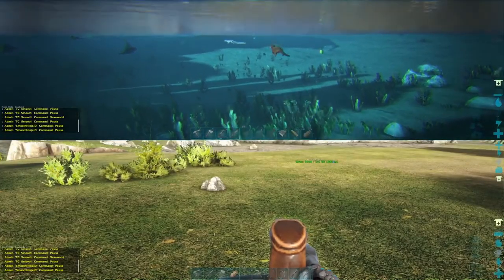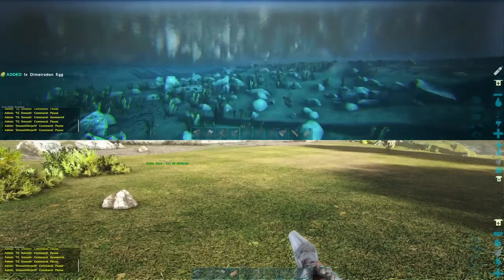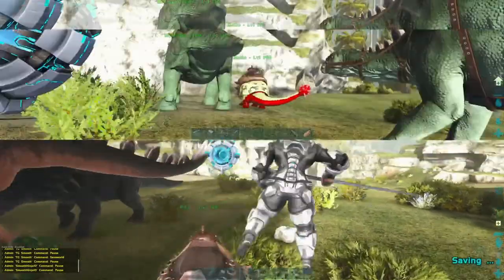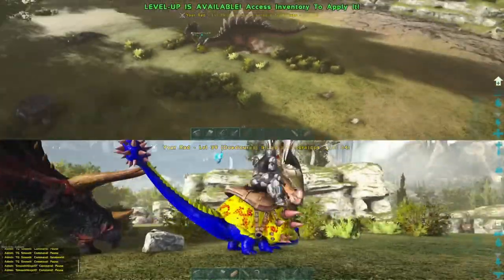Ark Genesis 2 - Ep. 4 - New Base Start and Sir Iron Shell!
Hey guys welcome back to Ark Genesis 2 playthrough, where we try to survive, beat , and tame all the dinos on Ark Genesis 2. In this episode we start a new base and go out and check some local areas for any tames we could grab easily right now!